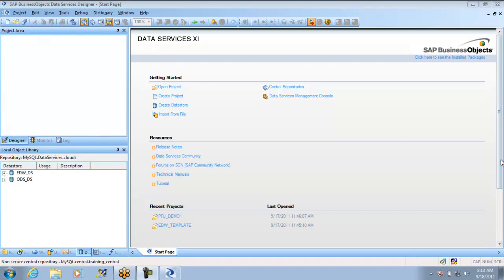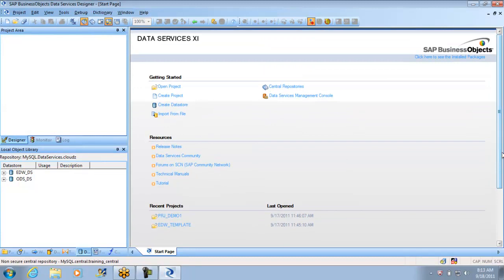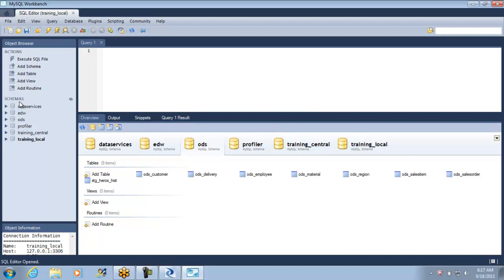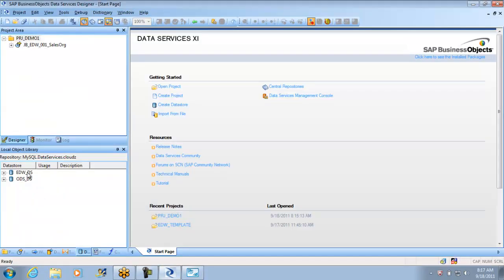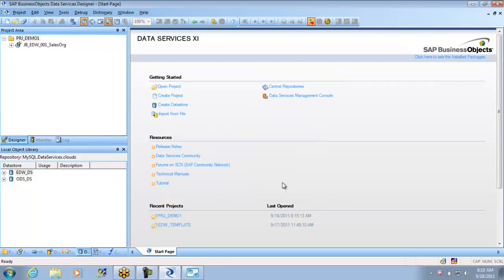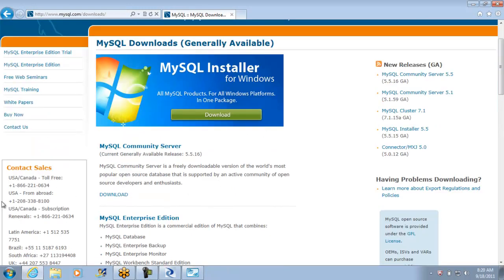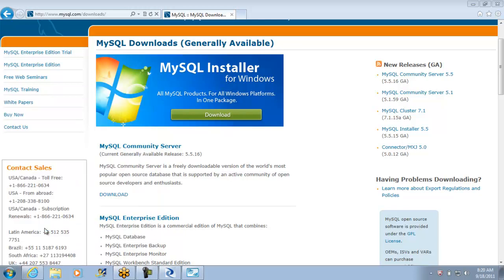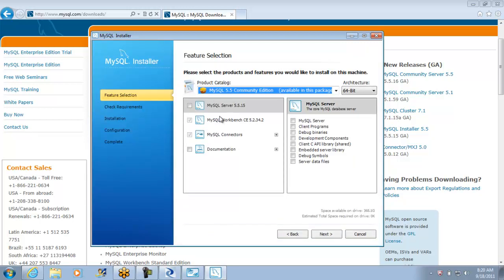Day6_BODS_Designer_Scuba_Dive_Session1.mp4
Build a Job to Extract Data from Database (SQL source)